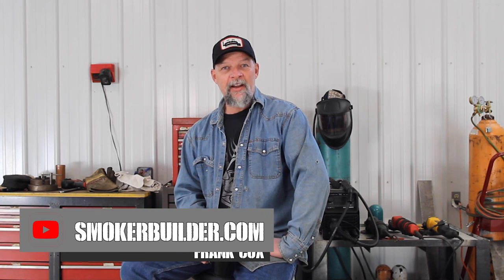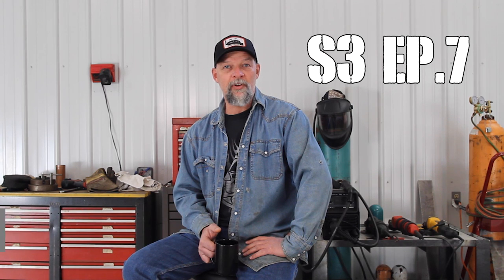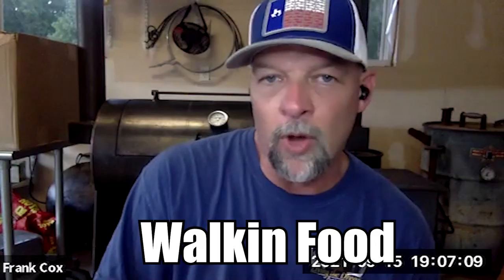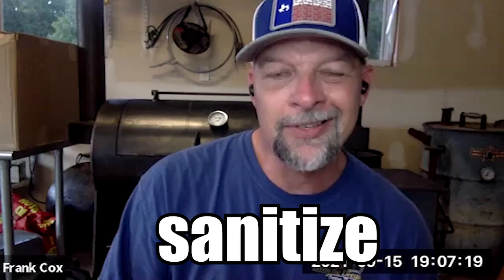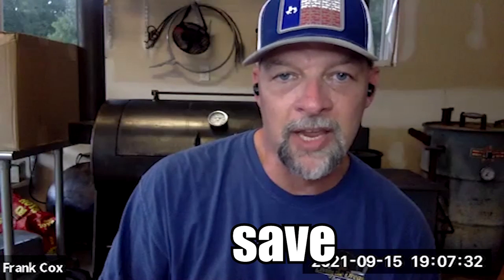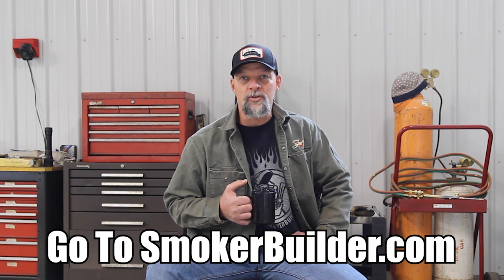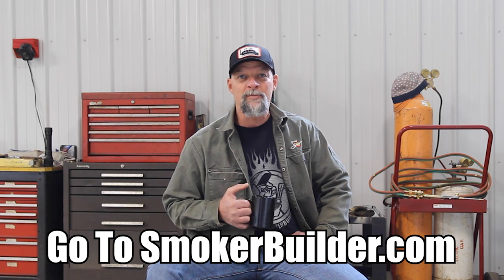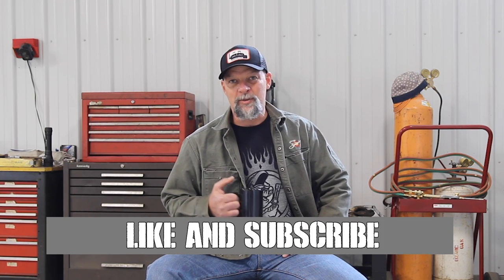Mobile BBQ Vending Basics You Need To Know!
If you're building a Mobile BBQ Trailer for selling BBQ at events or as a food truck, watch this video!

In this episode of the PitMaster Secrets Podcast I answer a question I was recently asked about Mobile BBQ vending and local health department regulations.

If you have a question I didn't answer in this episode then please leave a comment so I can answer it!

Don't miss this episode!

Offset Smoker Plans with pictures on smokerplans.net...

This podcast episode was taken from a Live Q&A Zoom call we did a while back.

I host these zoom calls monthly and would love for you to join us!

If you would like to join us on the next Live Q&A Zoom calls please click the link below to sign up...

Once you sign up I will shoot you the link to join the next call once it is scheduled!

For more information on how to build your smoker please visit the following links for tons of helpful information: